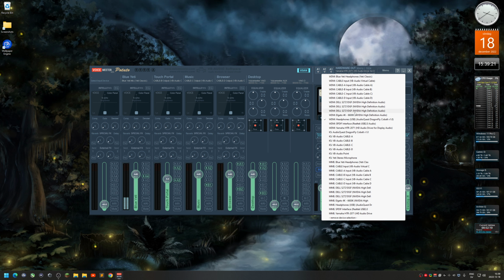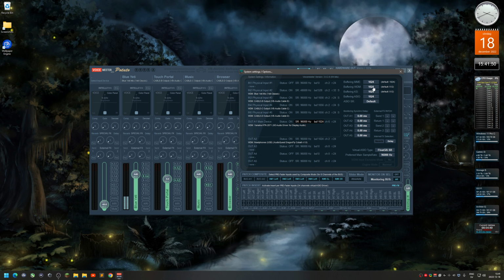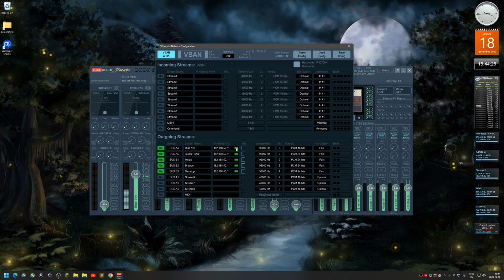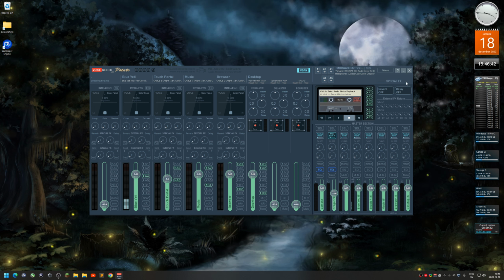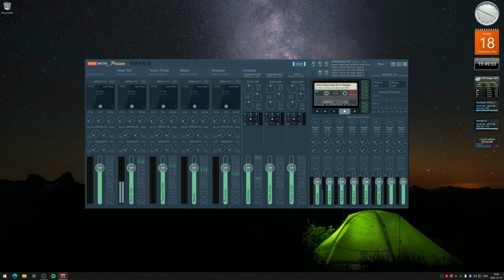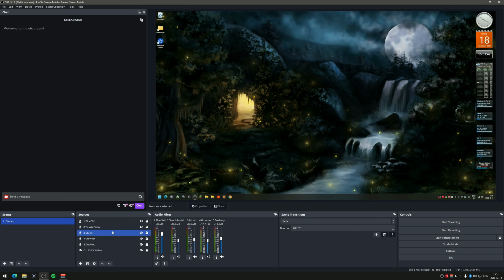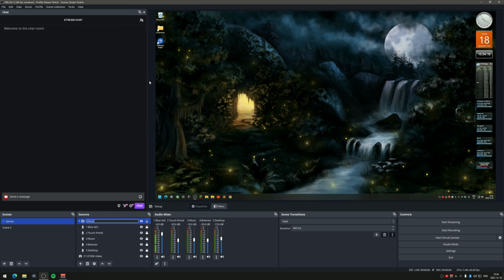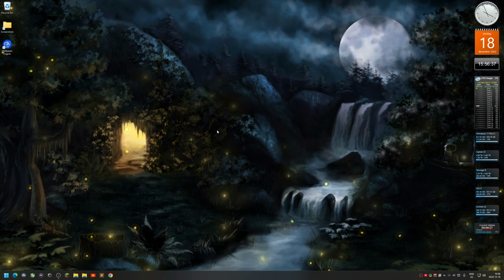#322 Twitch - Dual PC setup - Use Voicemeeter to send audio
I had some issues with the capture card on the streaming PC not recieving audio from the gaming PC
The solution for me was☻ Voicemeeter Potato
It works with Voicemeeter Banana as well